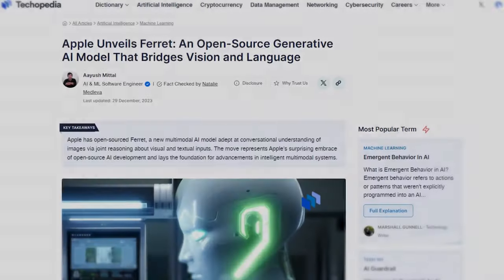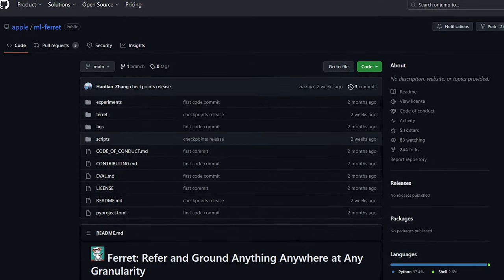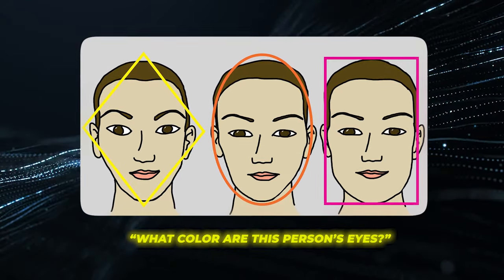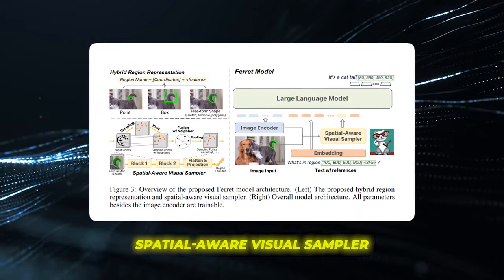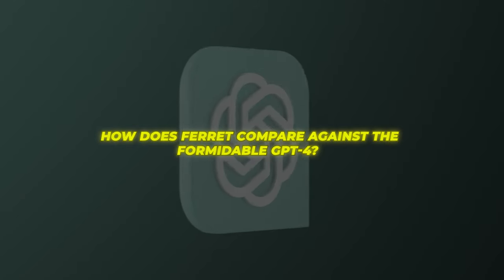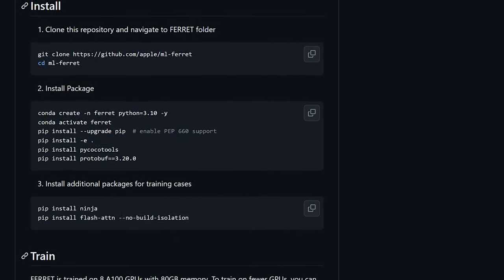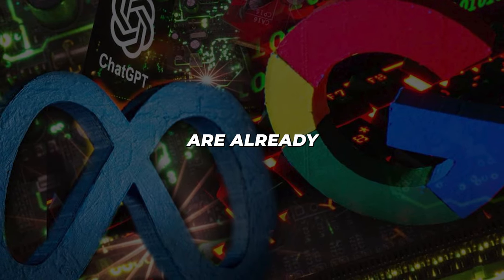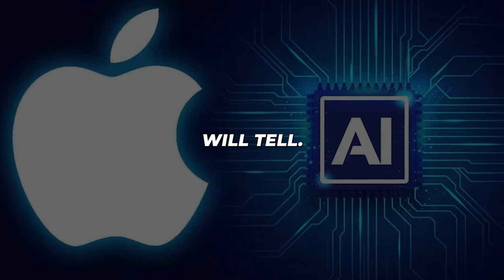Apple Launches Ferret 7B MLLM a Generative AI Modal Better than GPT-4? | AI News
Apple shocks the AI world by open-sourcing Ferret, a revolutionary multimodal generative model adept at visual conversation. We explore how Ferret understands images and responds to free-form user questions about them. See how its specialized strength in referring and grounding gives Ferret an edge over even formidable models like GPT-4 for nuanced scene comprehension. With Ferret now unleashed, rapid open-source innovation seems inevitable. Is Apple poised to dominate the age of visual AI dawning? Watch to find out!
AI News
Generative AI
Apple
Apple AI
Apple AI Chatbot
Apple AI App
Apple AI future
Apple AI Features
Apple Ferret 7B MLLM
Apple Ferret
Apple News
Apple New Update
Apple New Product